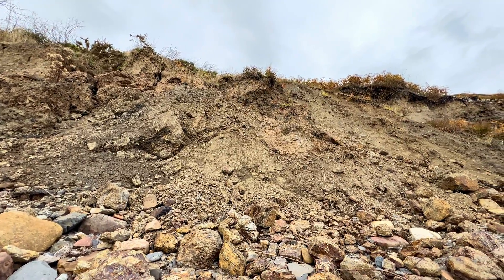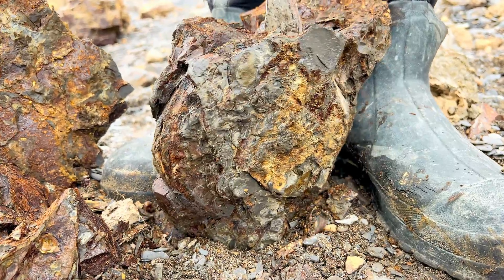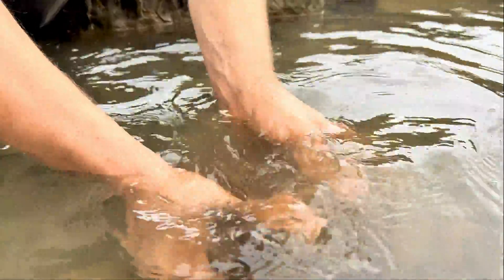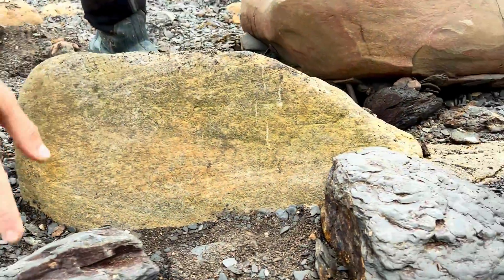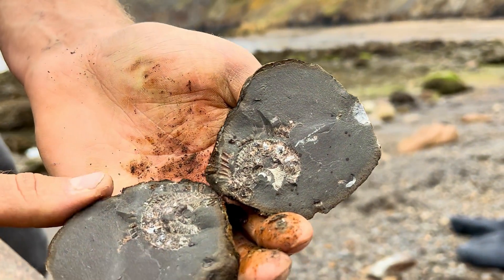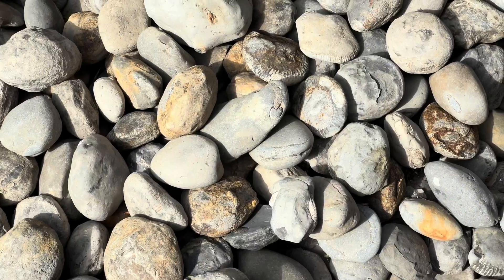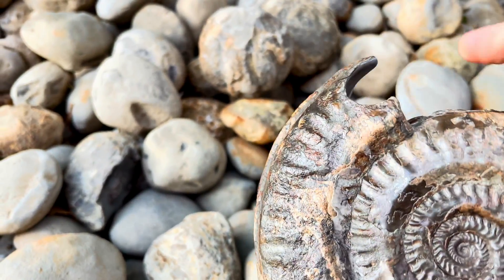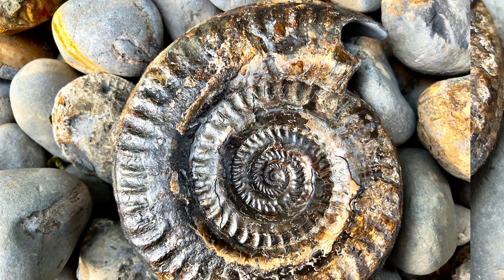GIANT Fossil Removed From SHALE! (And Prepared)! | Fossil Hunter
Here is another video from one of our fossil hunts, we find an epic Hildoceras ammonite fossil! Make sure to stick around to the end of the video to see the fossil full prepared at the end! This is an insight into the past, what life was like 180 Million Years Ago even before many of the most famous land-dwelling Dinosaurs ever existed.